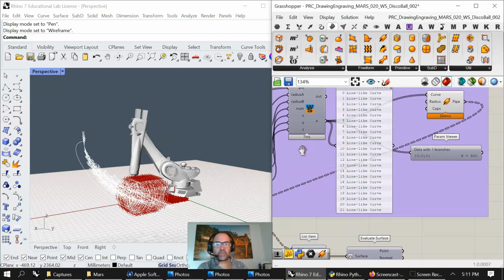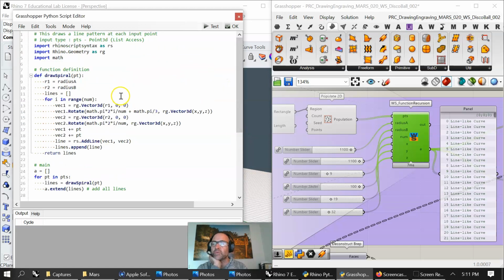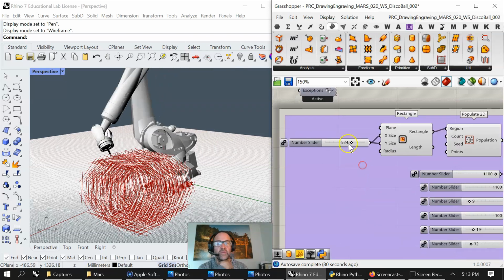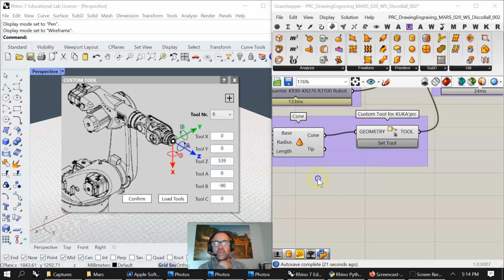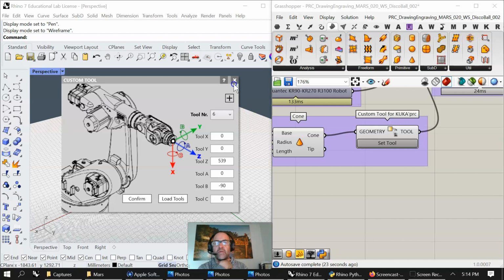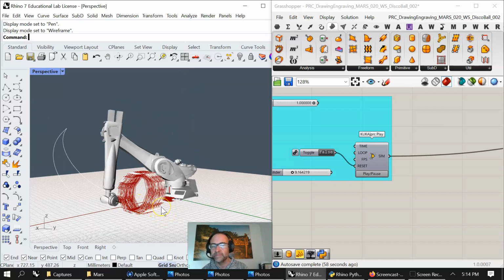KUKA/AR_Test_05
KUKA/AR_Test_05- Custom Wickerson Studios ghpython nodes applied @ Wickerson Studios, 2021